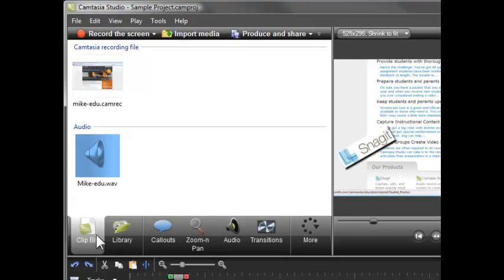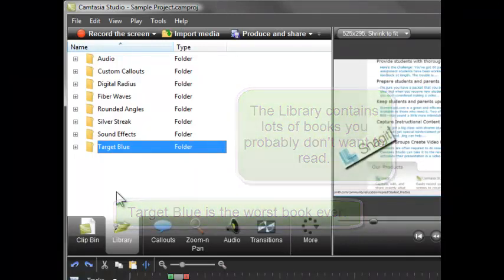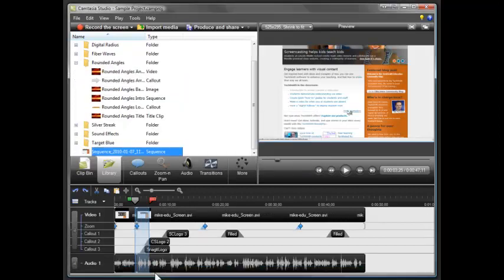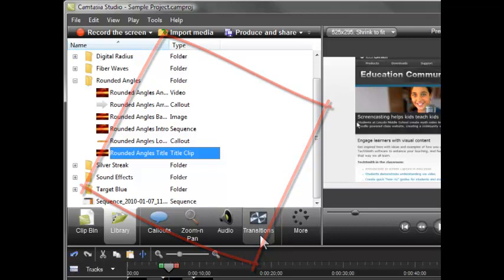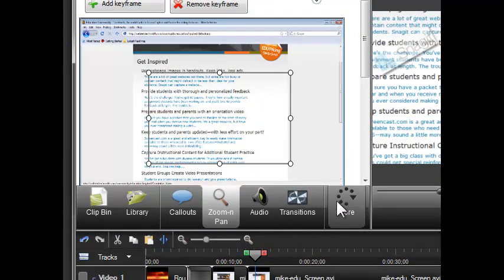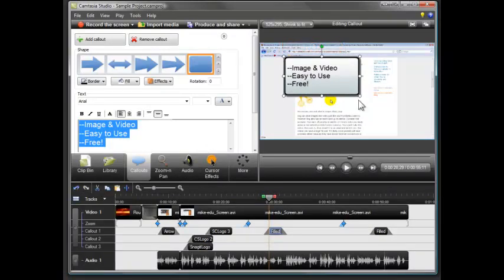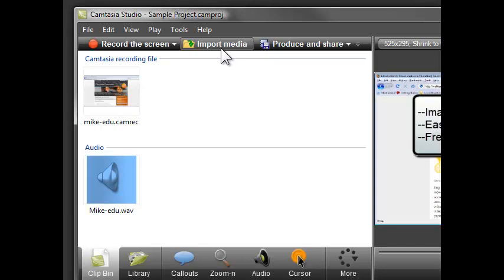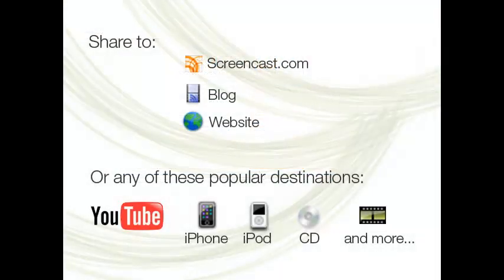DeathSmith's Camtasia Studio Sparta Edition [OLD]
Please watch my newer videos, they're infinitely better than what you're watching right now. :)